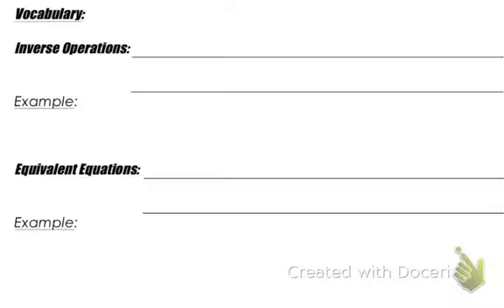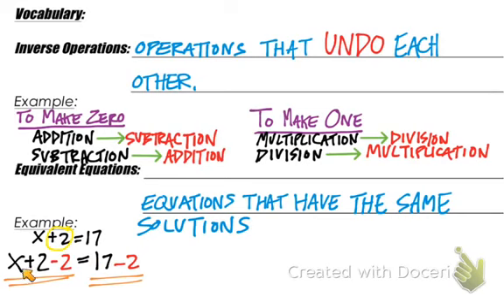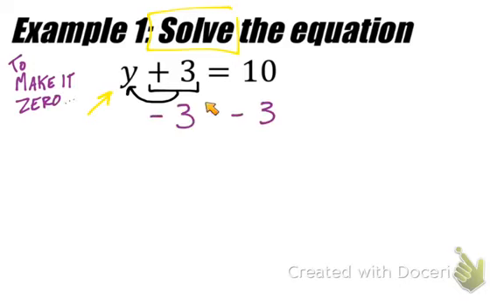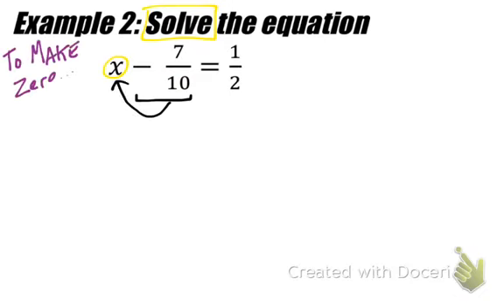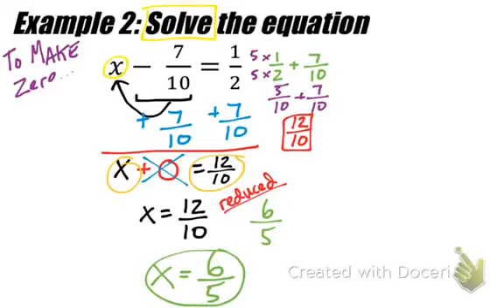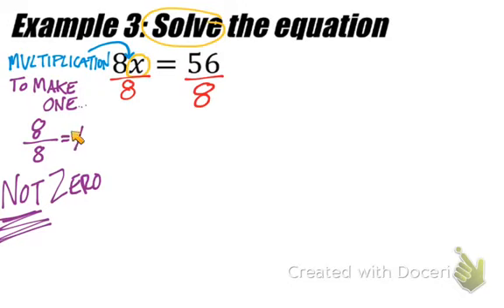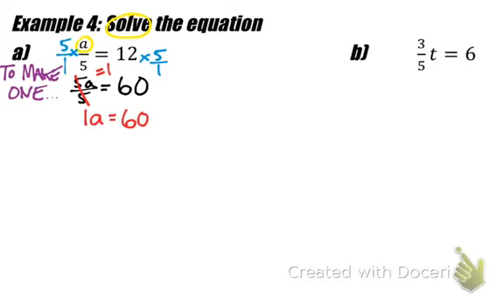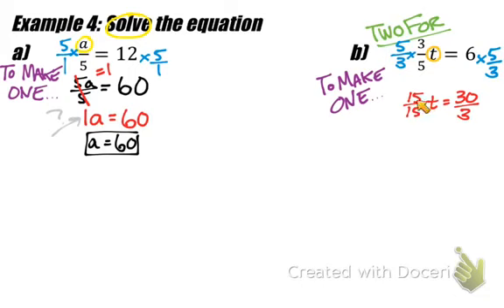Alg1 - Solve One Step Equations